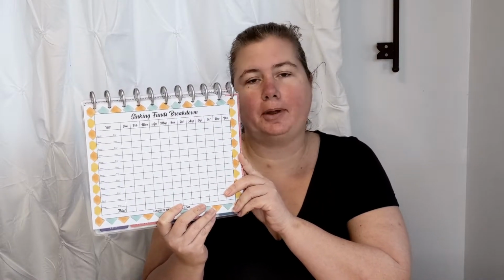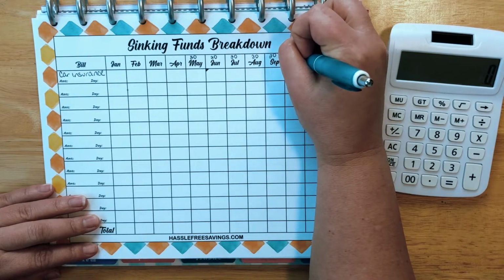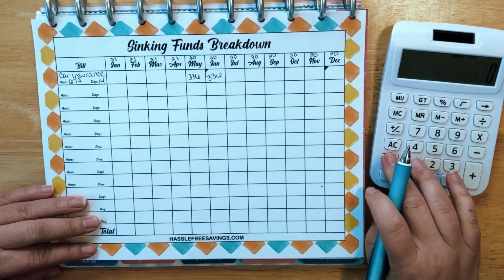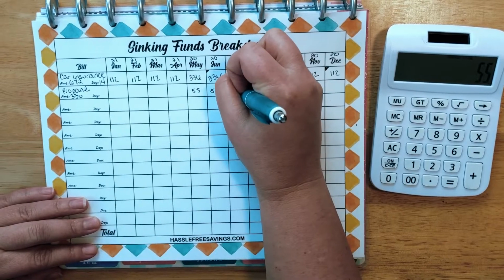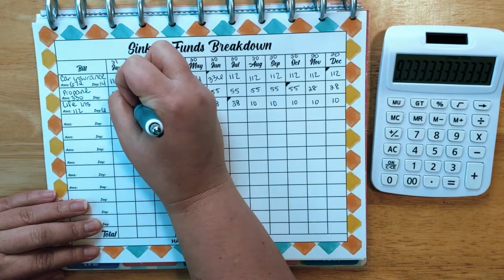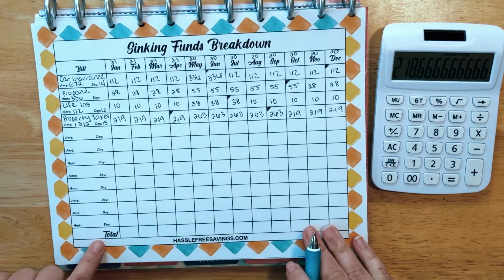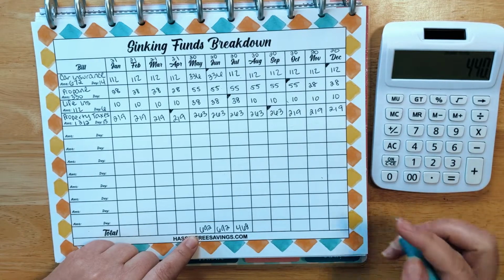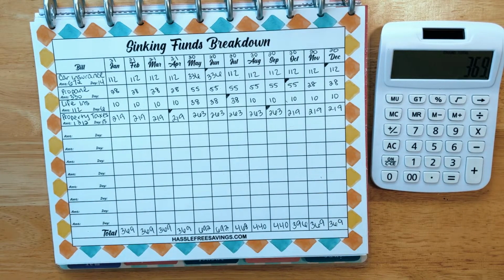Keeping Track of Sinking Funds with a Free Printable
Learn how to fill out the FREE sinking funds printable that is available in the Resource Library I walk you step by step how to calculate the amount for each cell.